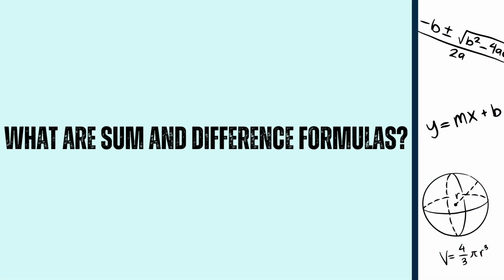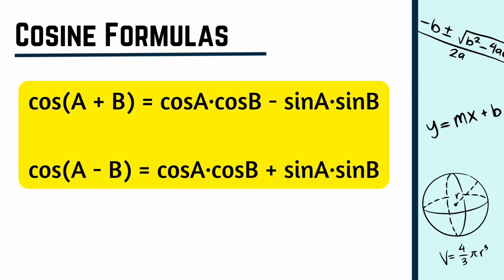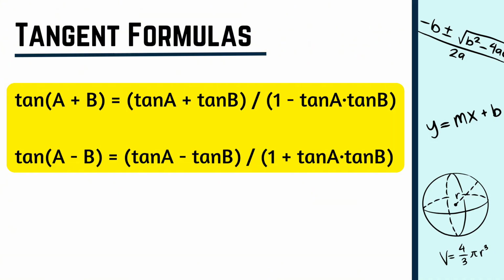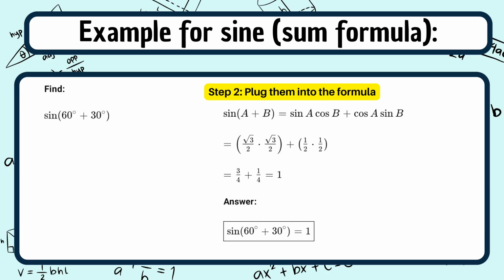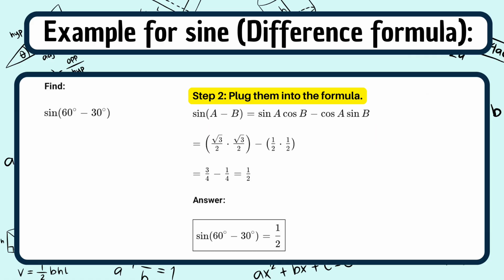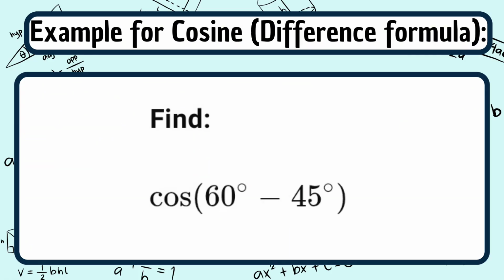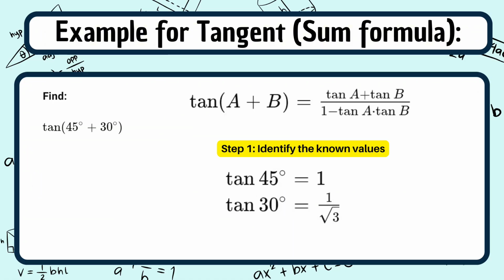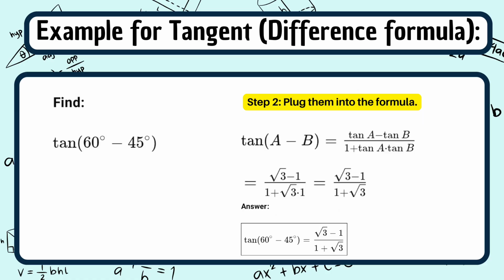Math Tutorial Series with Teacher Ij 👨‍🏫